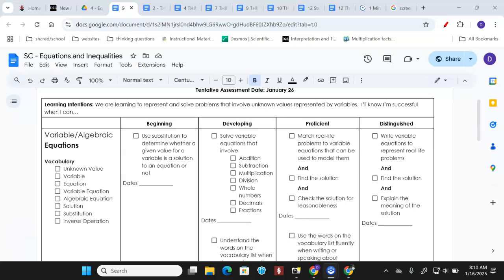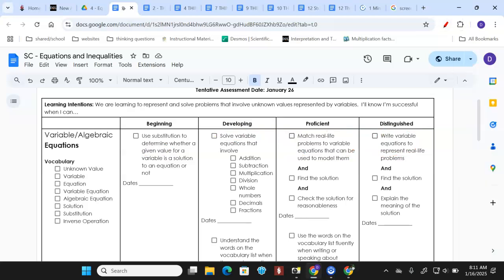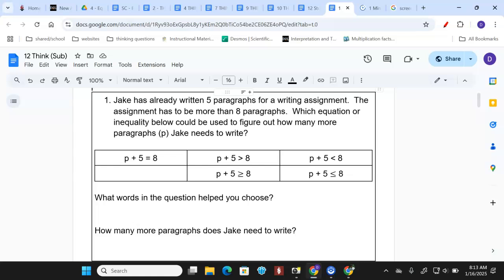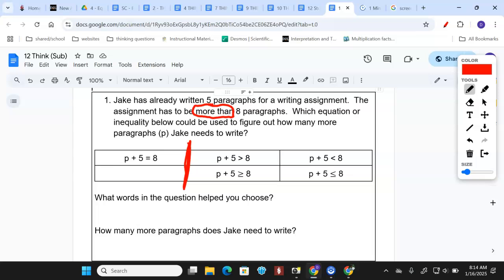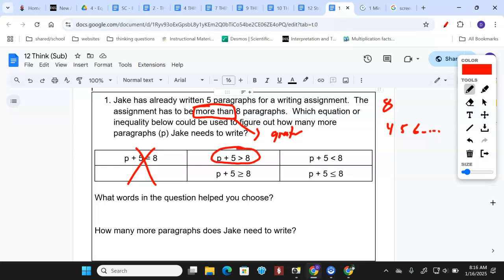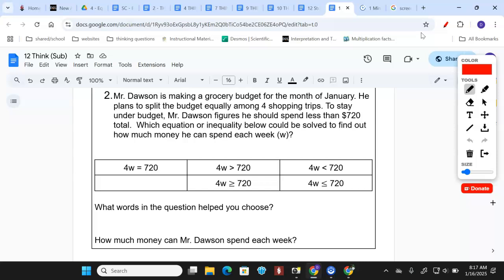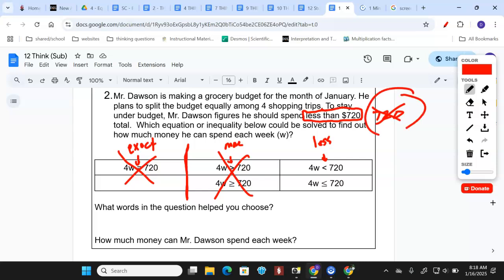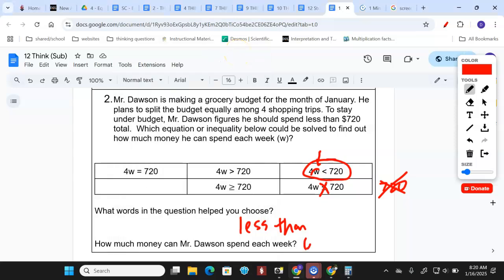"I do" - January 24, 2025